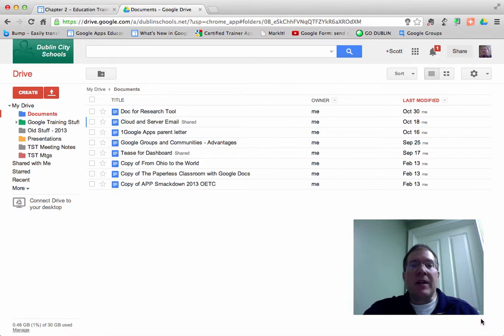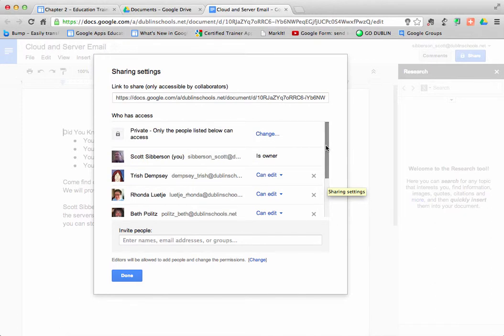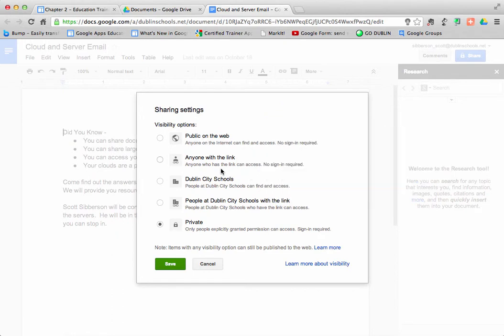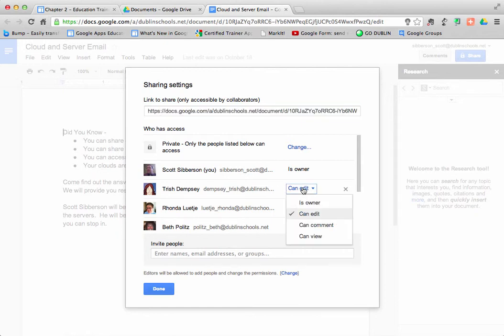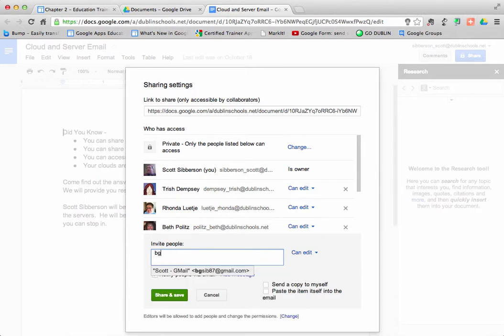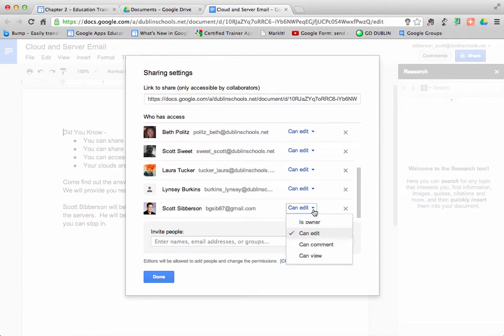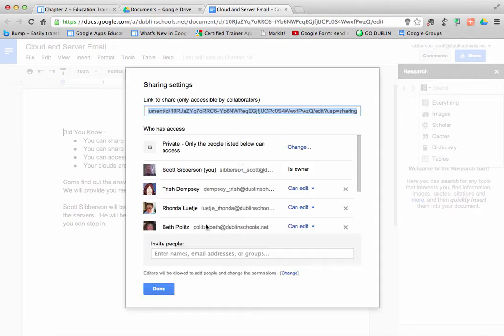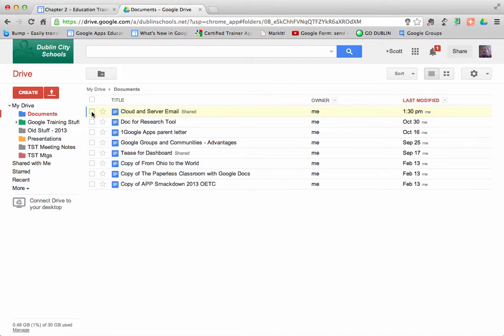Sharing a Google Document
How to share a Google Document.